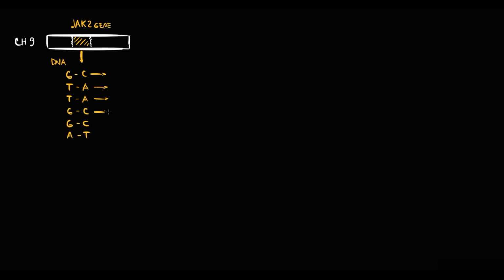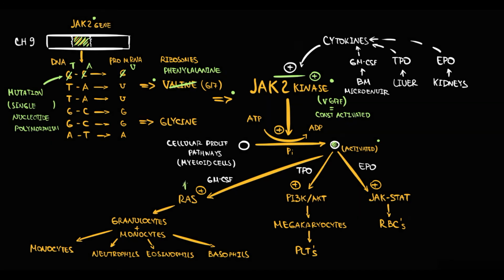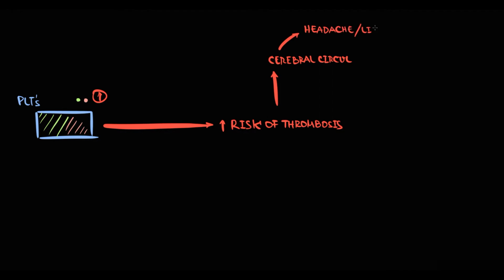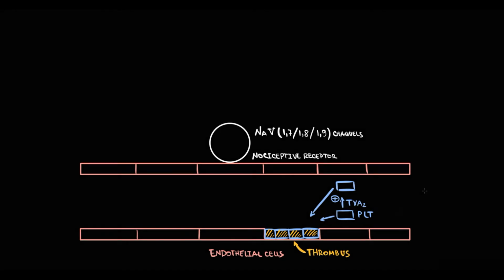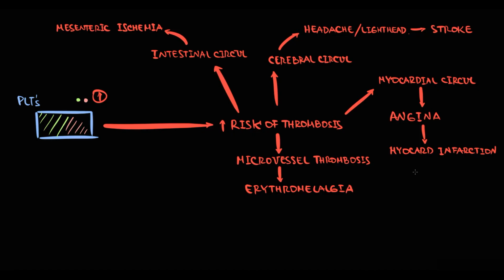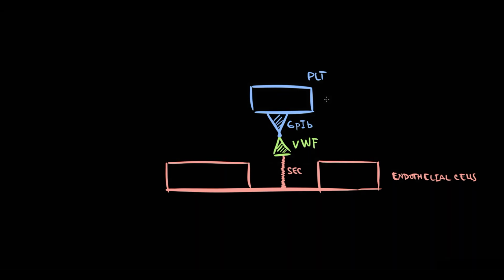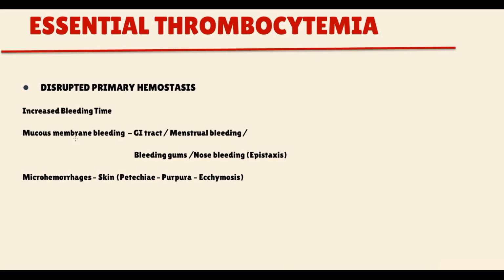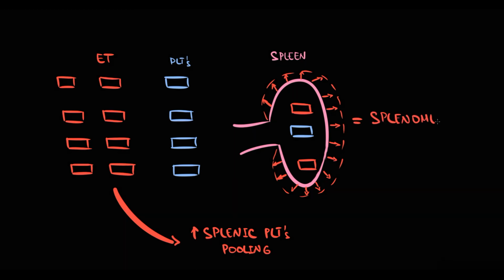Essential Thrombocythemia EXPLAINED: Pathogenesis, Splenomegaly & Thrombosis (USMLE Guide)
🩸 Essential Thrombocythemia EXPLAINED: Pathogenesis, Splenomegaly & Thrombosis (USMLE High-Yield Beginner’s Guide)
Ever wondered how Essential Thrombocythemia causes splenomegaly and increases the risk of thrombosis? In this video, we break down the pathogenesis of this myeloproliferative disorder, explain the mechanism of clinical symptoms, and discuss why patients often develop splenomegaly and are at risk for thrombotic events. Perfect for medical students, USMLE prep, and hematology enthusiasts!

What You’ll Learn in This Video:
✔️ Pathogenesis:
How mutations (e.g., JAK2 V617F) lead to abnormal megakaryocyte proliferation
✔️ Clinical Symptoms:
Understanding the mechanism behind increased platelet production, splenomegaly, and thrombosis
✔️ Diagnostic Clues:
Key lab findings (e.g., complete blood count parameters) and imaging features
✔️ USMLE High-Yield Exam Pearls:
Mnemonics and clinical tips to remember diagnostic criteria and treatment approaches

⏰ Timestamps for Easy Navigation:
0:00 Review  of Pathogenesis of JAK2 CALR MPL mutations
3:03 Increase risk of thrombosis
3:40 Erythromelalgia
6:22 Increase risk of bleeding
7:14 Inherited vonWillebrand syndrome
9:10 Disruption of primary hemostasis manifestation
9:52 Splenomegaly pathogenesis

💬 Question for You: What’s the most challenging aspect of diagnosing Essential Thrombocythemia in your experience? 😊

👍 Help Us Grow:
Share with colleagues and classmates who need a refresher on myeloproliferative disorders.